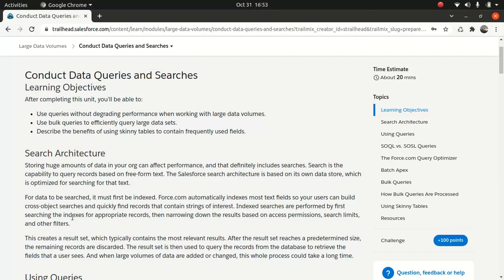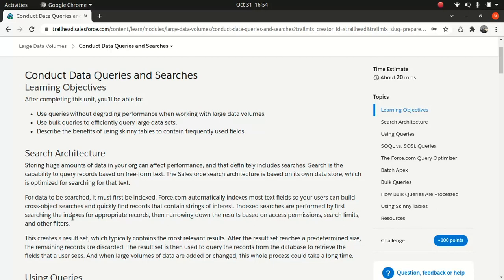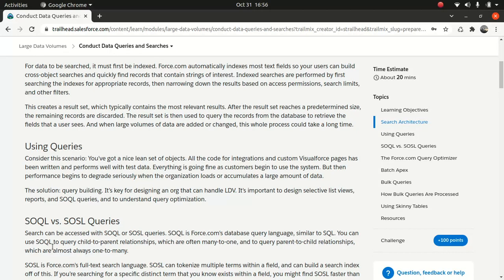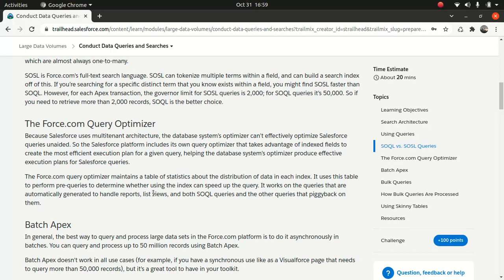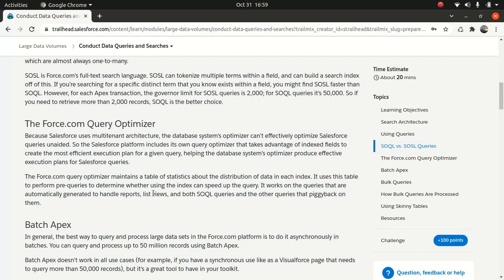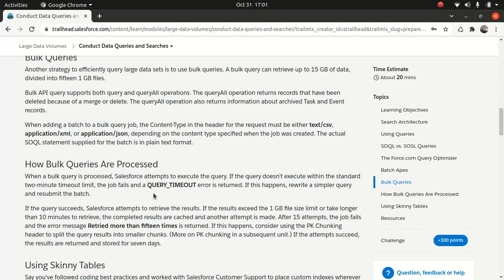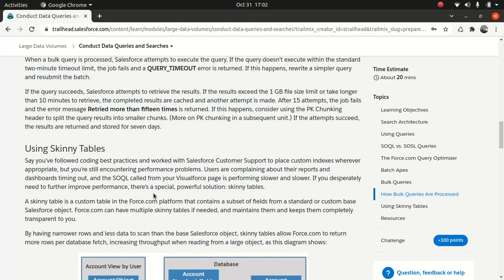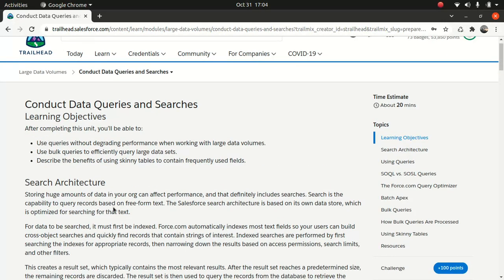Salesforce Platform developer 2- Large data volume queries and search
This tutorial will teach you about Large Data Volume queries and search